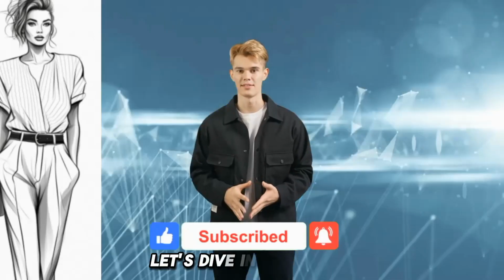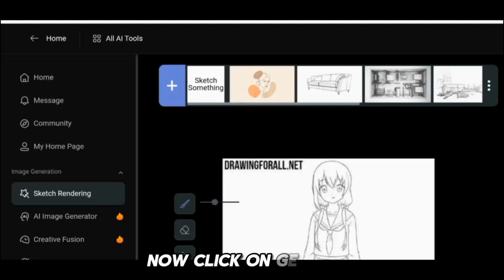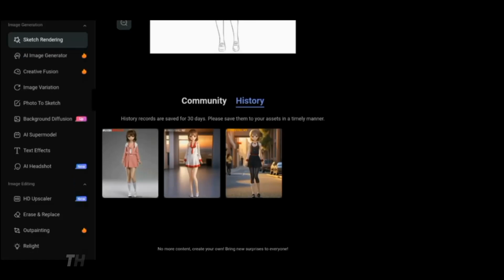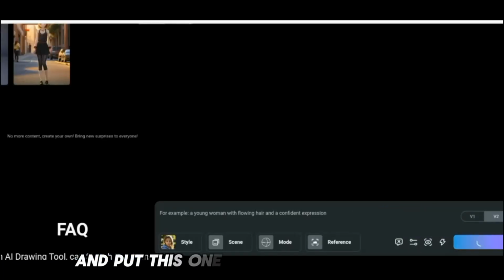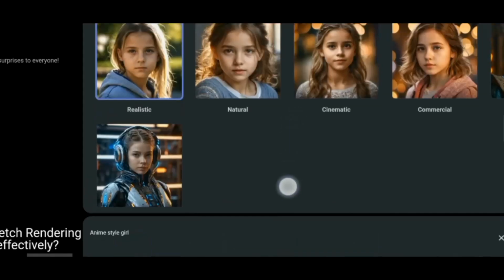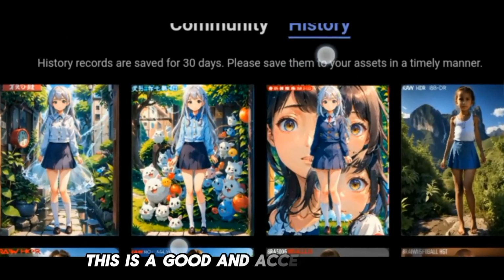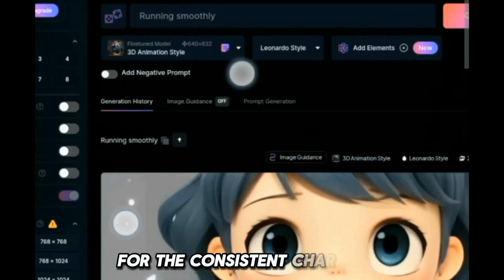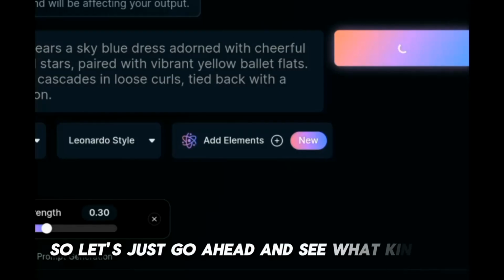Convert A Sketch Drawing To 3D Consistent Character